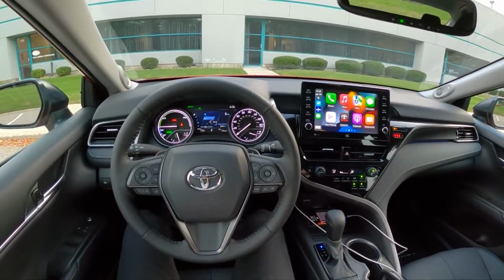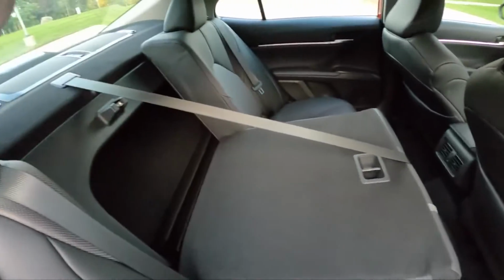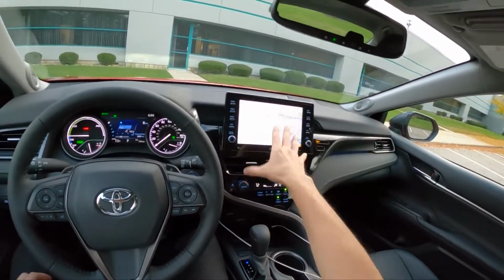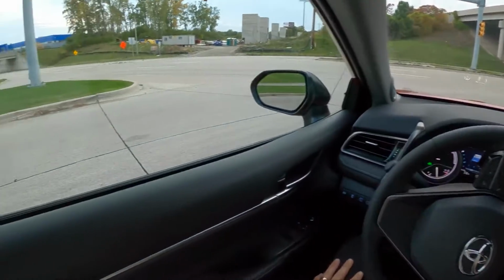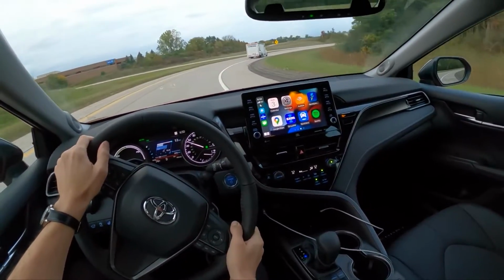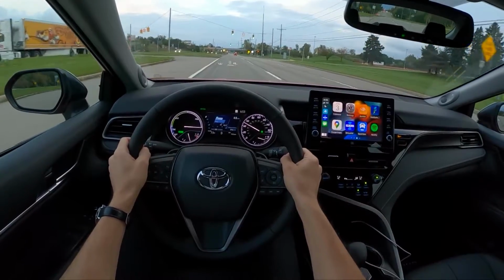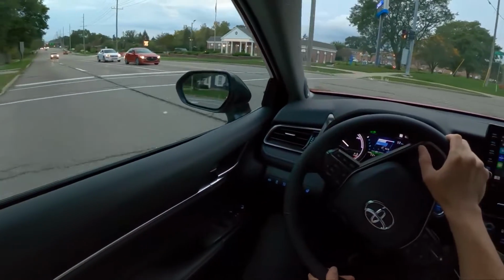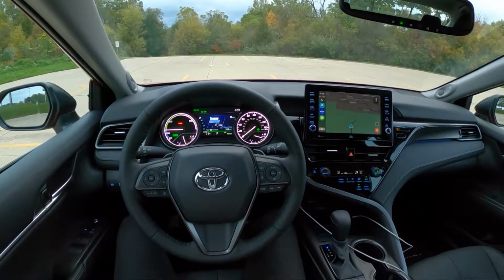Toyota camry hybrid (2022)